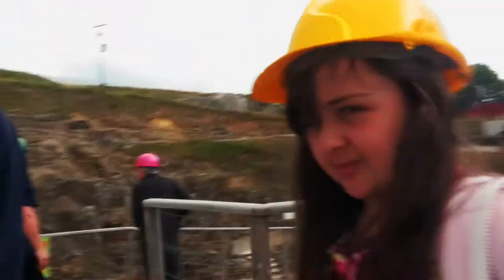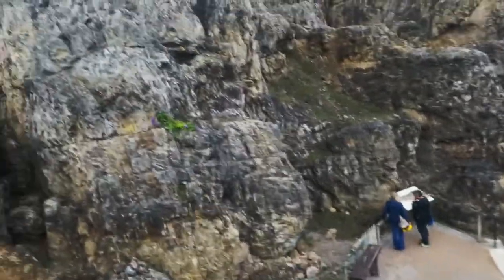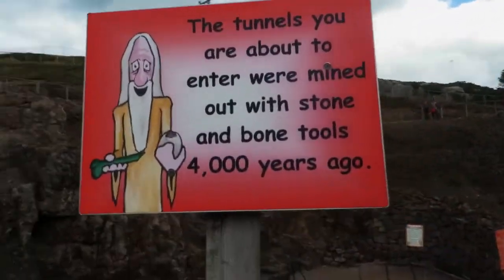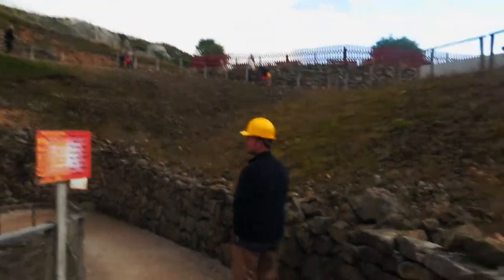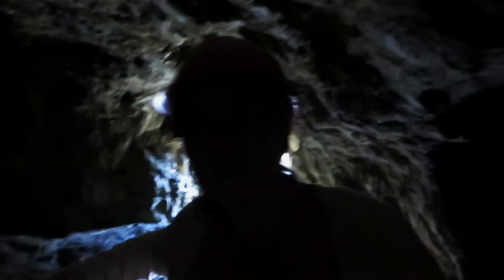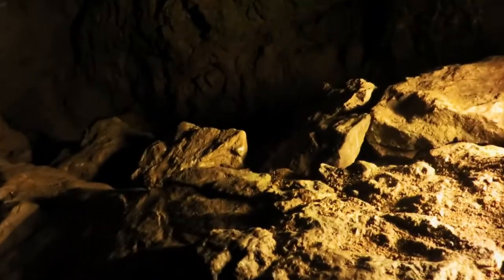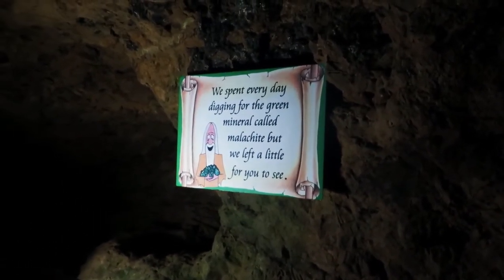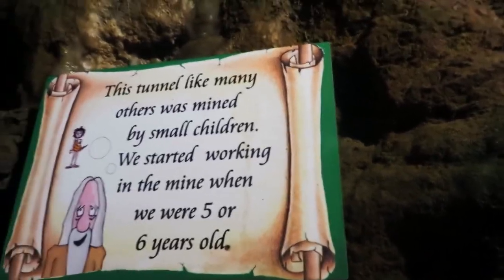Great Orme Copper Mines. Bronze Age. Holiday Part 1 Cave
Hi Bubbles, we went on an adventure to Llandudno in North Wales and did some exploring along the coast.  We found the Great Orme Copper Mines which are 4000 years old.  We found out how our predecessors mined the rock for malachite smelted it down with fire to extract the copper from it.  They set it into moulds to make jewellery, weapons and crowns.  It was a fascinating glimpse into the past.
Diamond Bubbles. =D =D =D